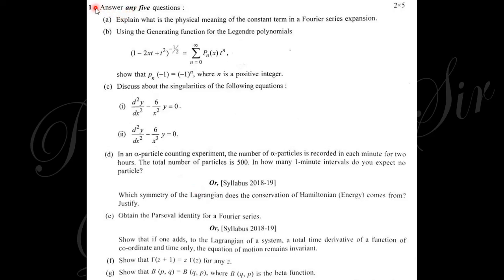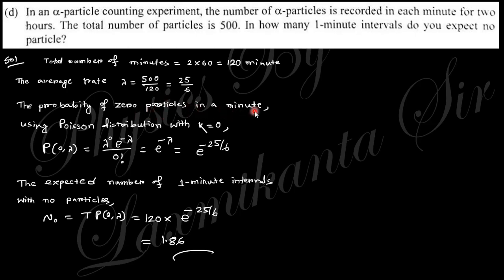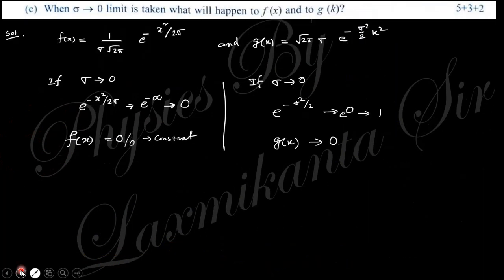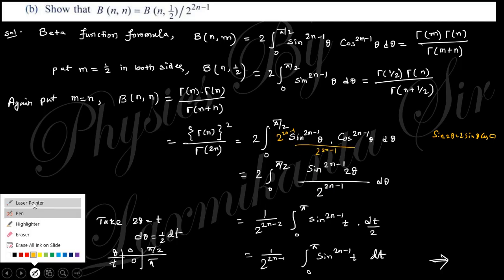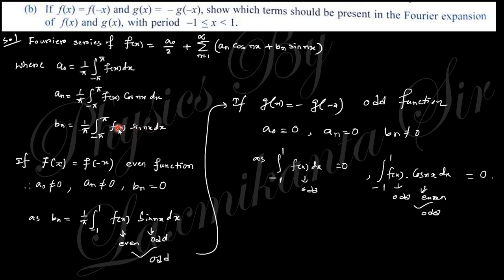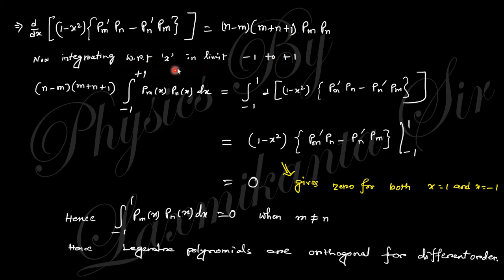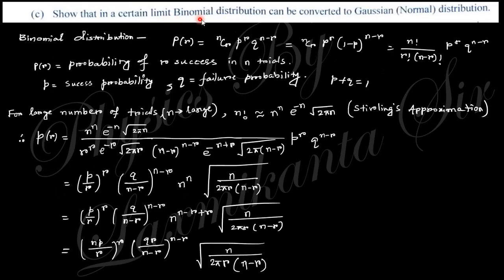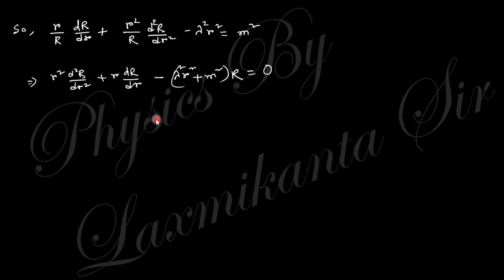2022-CU-SEM-III=CC-5_Part-Total_Mathematical Methods II _Previous Year BSc Physics (H) by LK sir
Hi, here we discuses the CU previous year question with solution of Mathematical Methods II in detail.